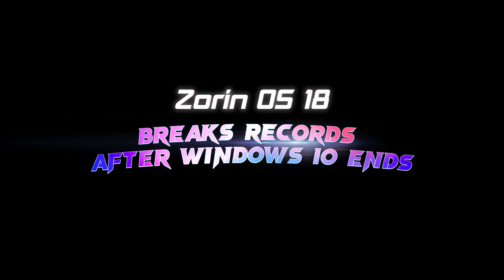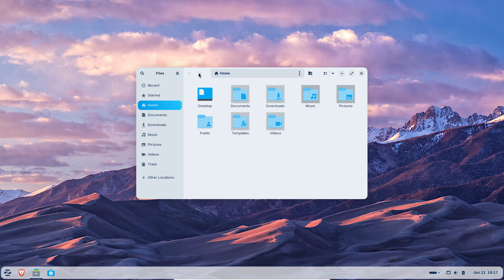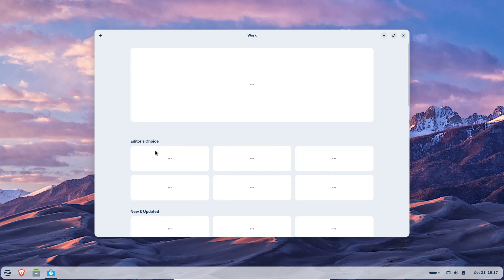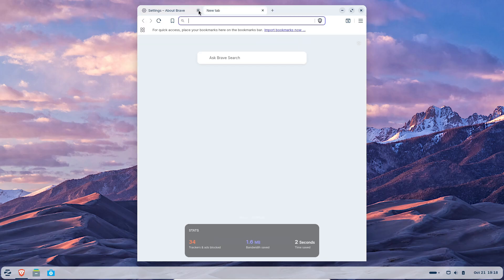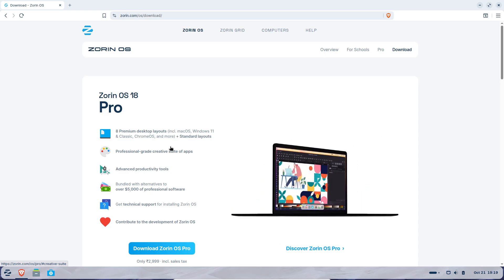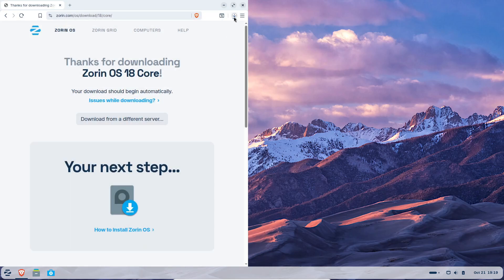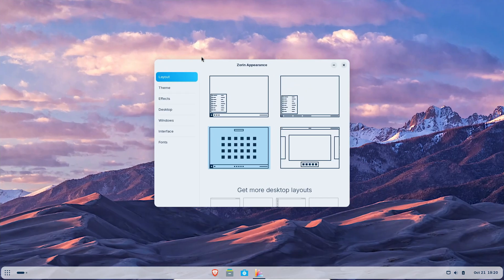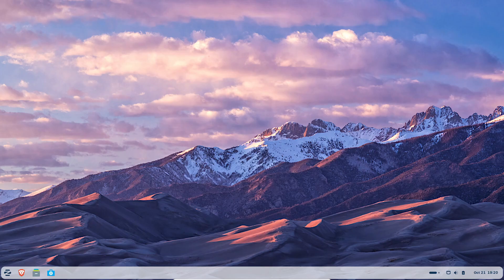Zorin OS 18 Breaks Records After Windows 10 Ends — 100K Downloads in 2 Days!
Windows 10’s end-of-life arrived — and Zorin OS 18 took full advantage of it! 💻
Launched on the same day Windows 10 support ended, Zorin OS 18 smashed records with over 100,000 downloads in just two days — and 72% of those came from former Windows users!

In this video, we’ll break down:
👉 Why Zorin OS 18’s launch timing was genius
👉 What features make it perfect for Windows switchers
👉 How Microsoft’s Windows 11 restrictions are pushing people to Linux
👉 And what this could mean for the future of desktop computing

If you’re thinking about ditching Windows 10 or just curious why everyone’s talking about Zorin OS 18 — this video’s for you.